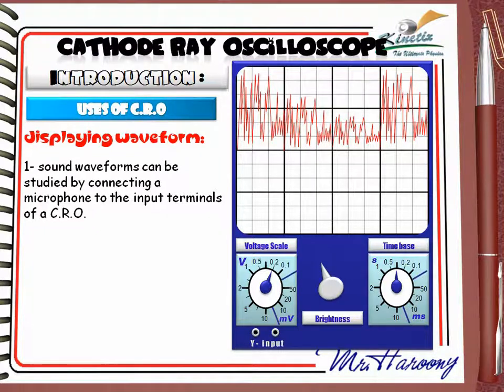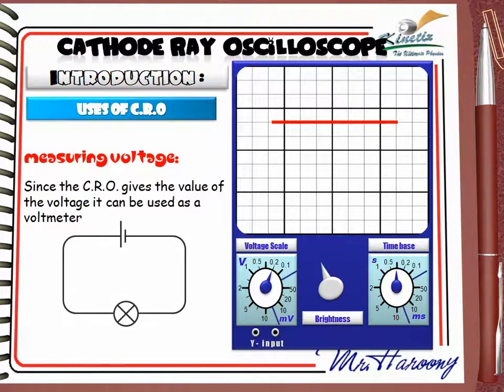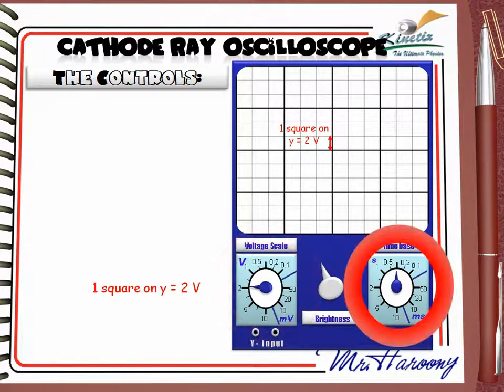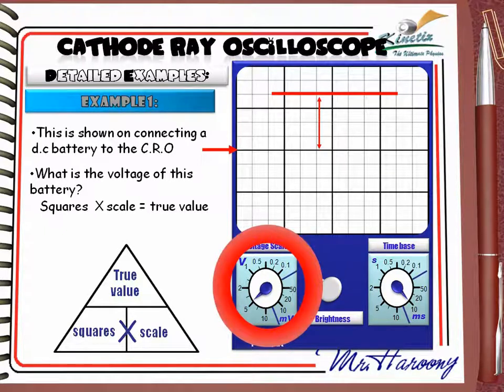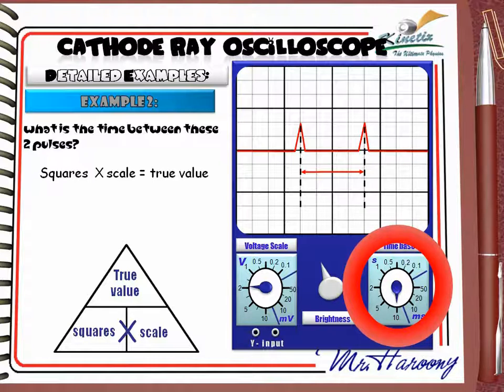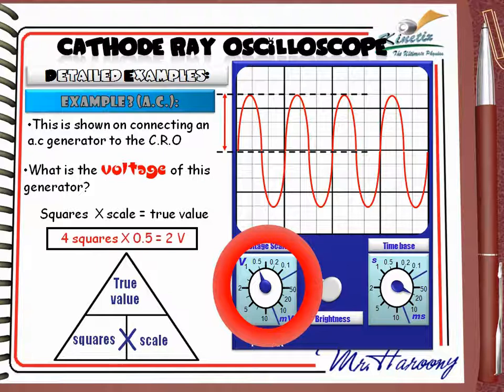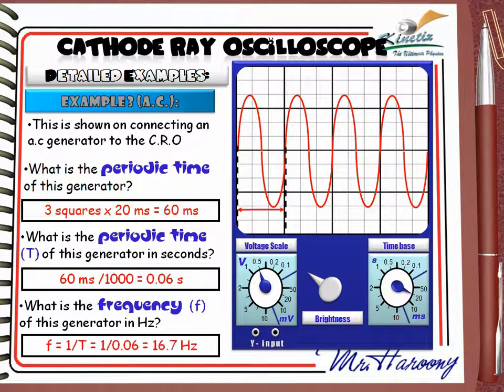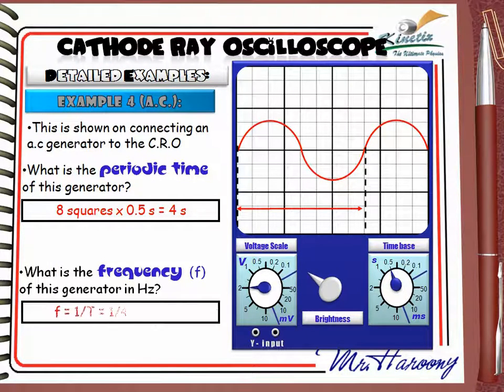Ch3L7 CRO part2 (The interface) IGCSE - GCSE physics International Edition